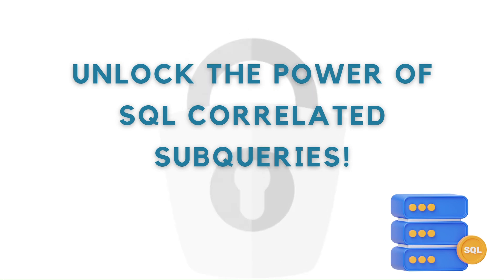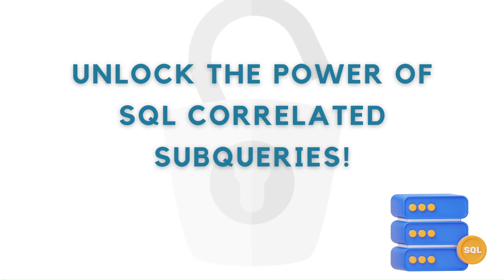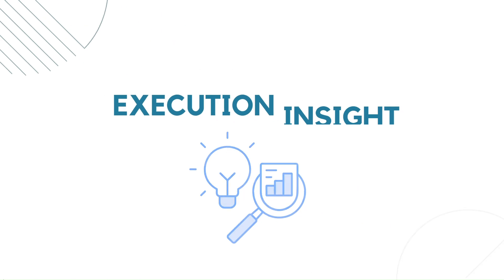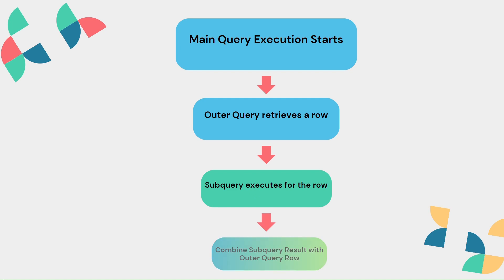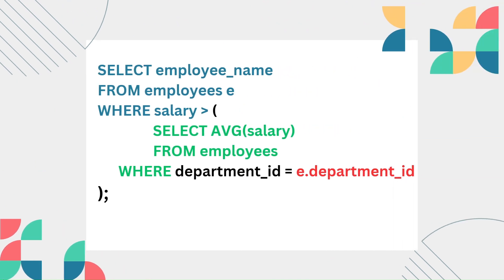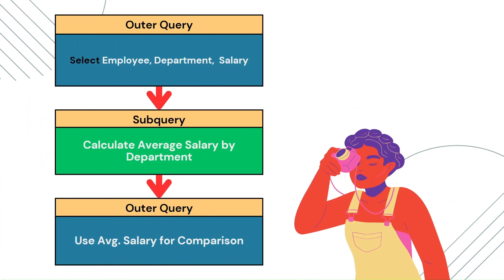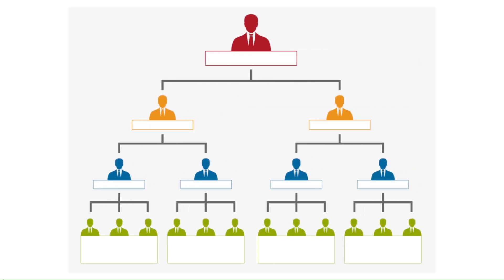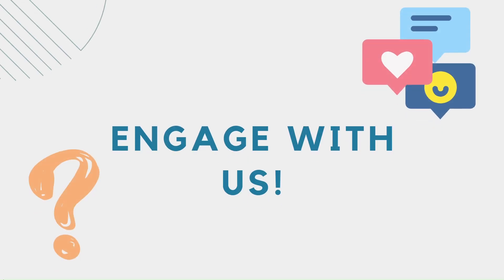Correlated Subquery in SQL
This reel was created by  Krishma Dubadi  for mentorness Internship.